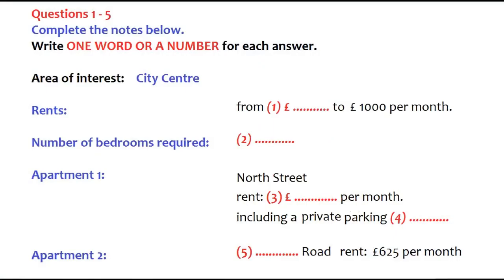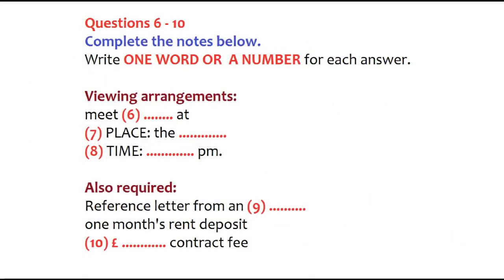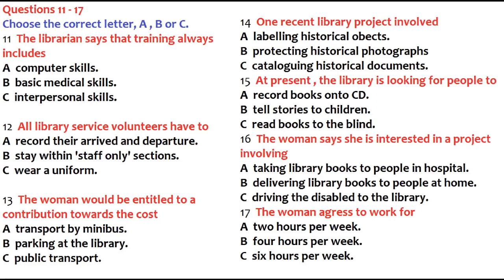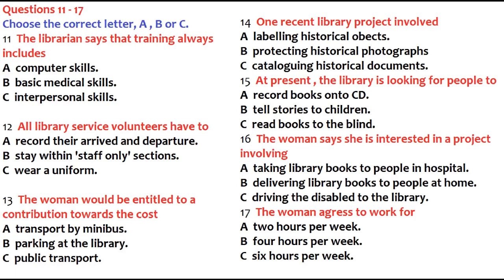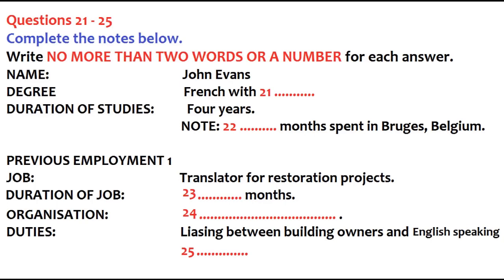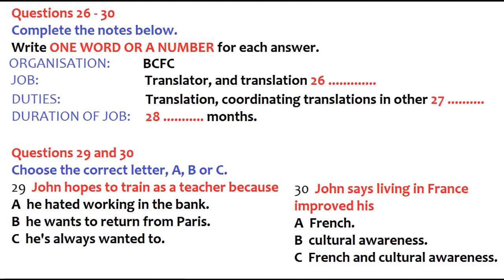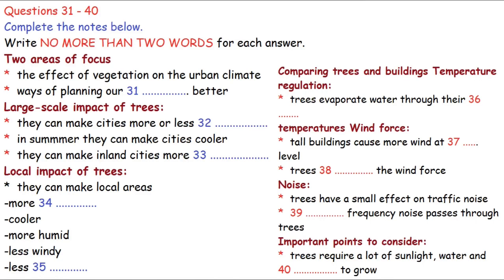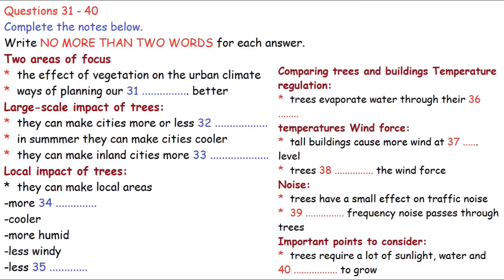IELTS LISTENING PRACTICE TEST 2023 WITH ANSWERS 06/12/2023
IELTS LISTENING PRACTICE TEST 2023 WITH ANSWERS 2023

ielts listening
listening test
ielts 2023
listening
ielts
ielts test
listening fill in the blanks pte 2023
ielts new
ielts exam
listening ielts
ielts writing
practice
ielts listening mock test
multiple choice
listening
learn english